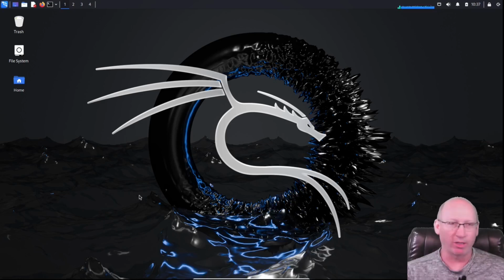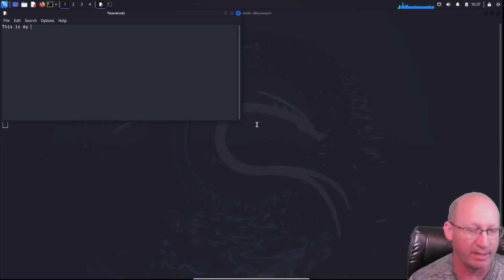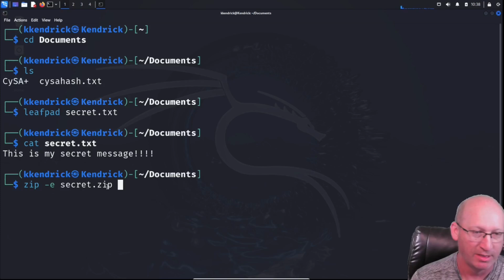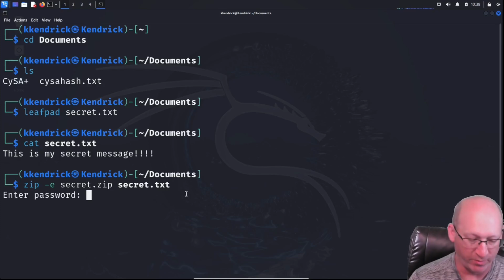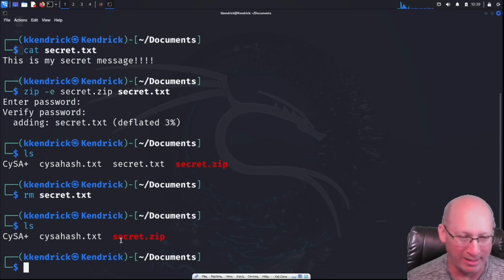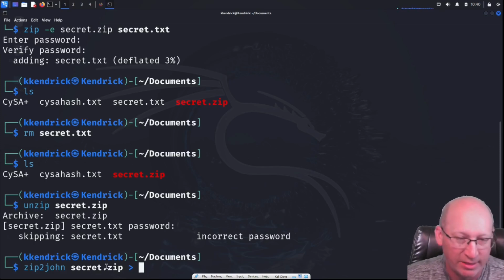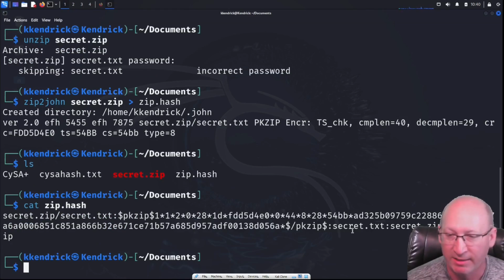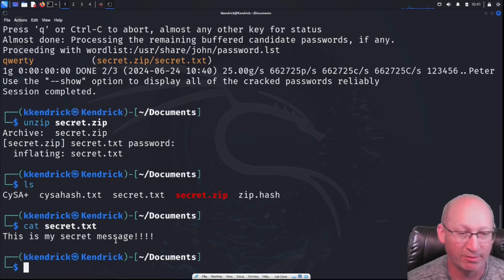Crack Passwords with John the Ripper! | Beginner's Guide to Password Cracking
Welcome to our John the Ripper video! We’ll show you how to get started with John the Ripper, a powerful password-cracking tool. Perfect for beginners, this comprehensive tutorial will guide you through the process step-by-step, ensuring you understand how to use John the Ripper effectively and ethically.

🔍 What You'll Learn:
Understanding John the Ripper's command-line interface
Running your first password cracking attack
Best practices and ethical considerations

👩‍🏫 Expert Insights:
How to choose the right attack parameters

Join us on this journey to mastering John the Ripper! Leave your questions in the comments.